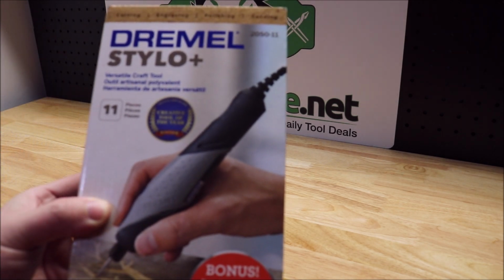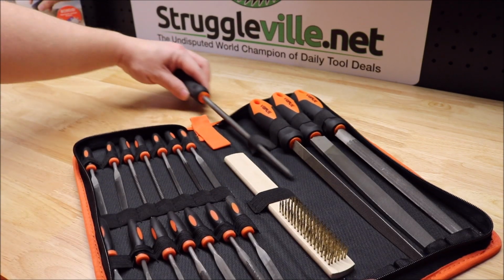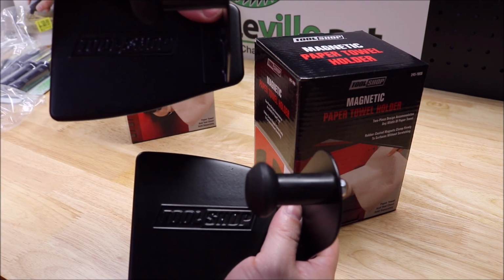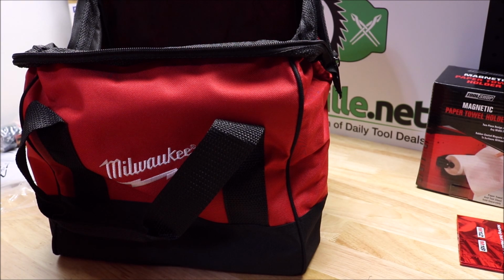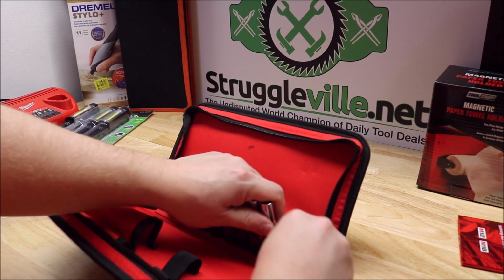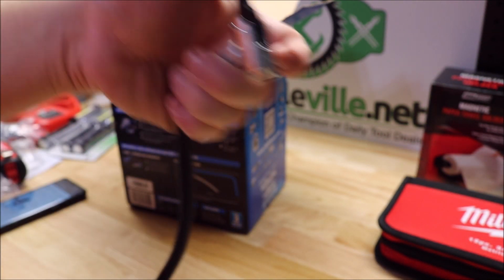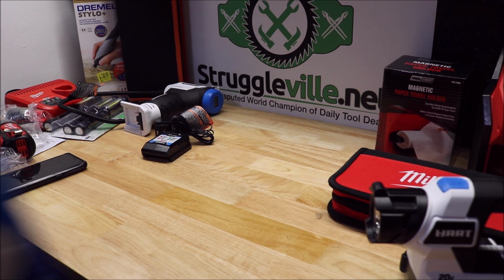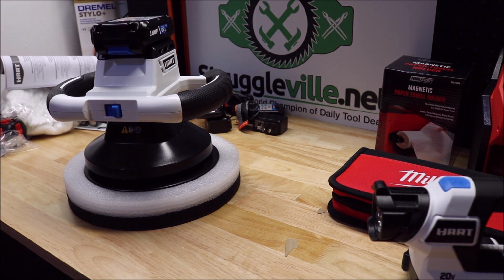Latest AMAZING Tool Haul!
Much of the items in the video have been posted you really should check it out so you don't miss out on the next AMAZING deal!

🔴Tired of missing out on the best deals on tools?

🔴Like what I am doing on this channel? Want to help?  Check out this page for ways to show your support!

PJ
2205 S Perryville Rd. #138